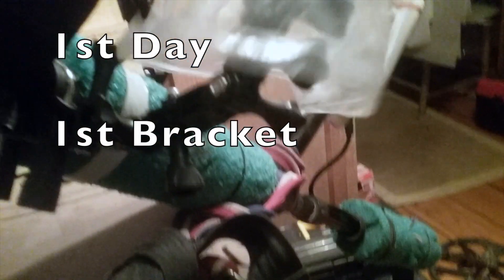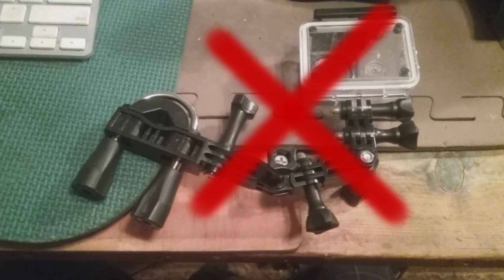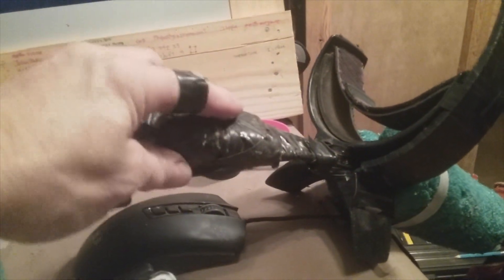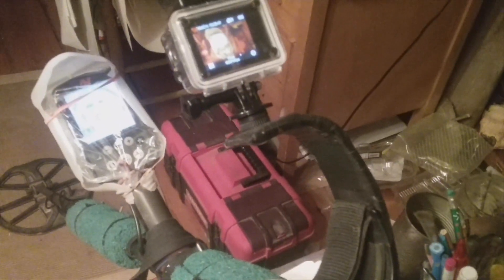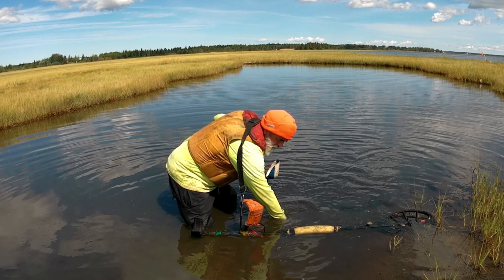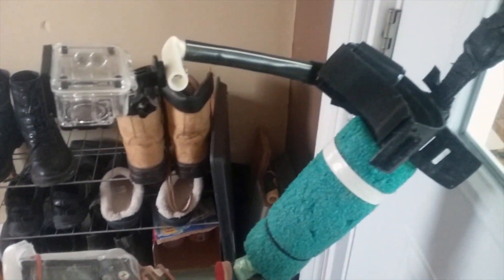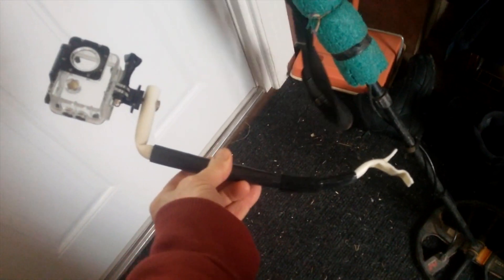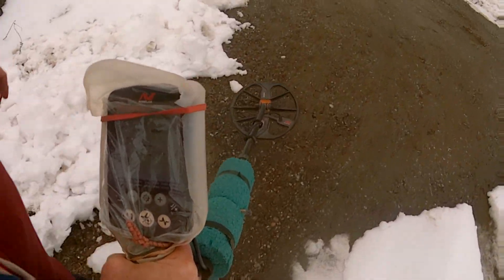Steady camera view on detector screen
home made